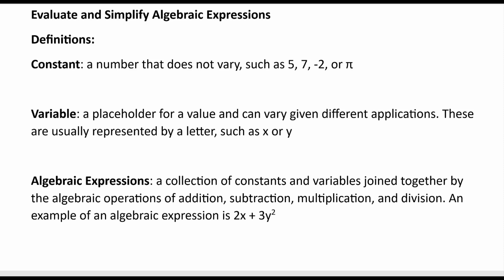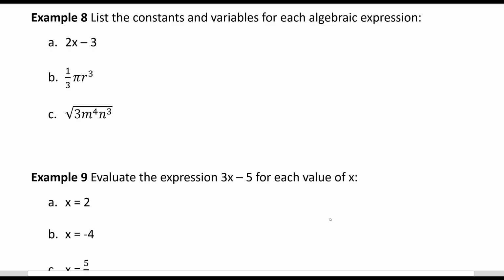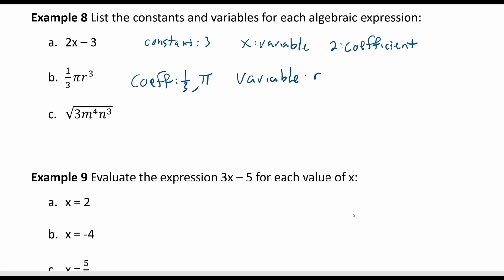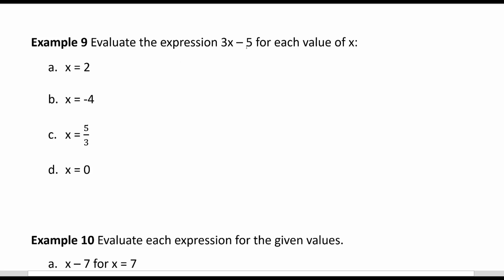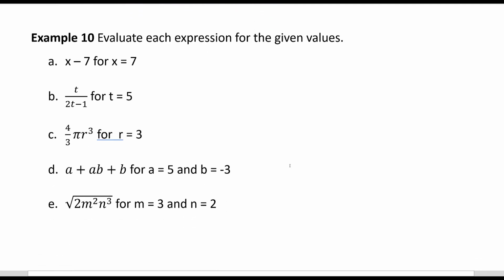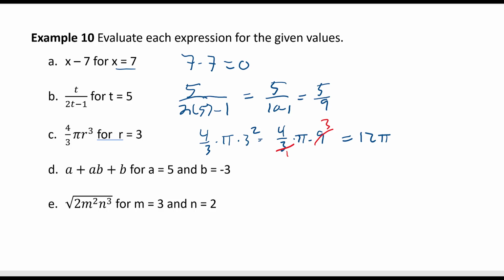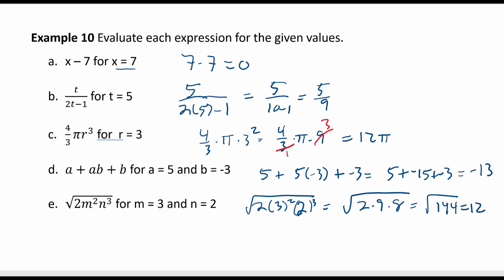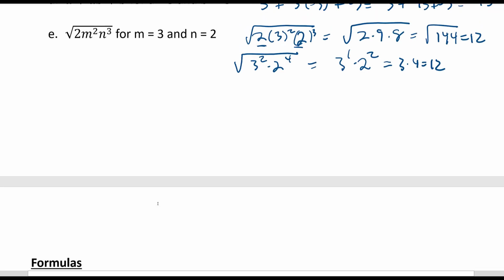Math 124 1-1 Algebraic Expressions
In this video we look at algebraic expressions and evaluate algebraic expressions.